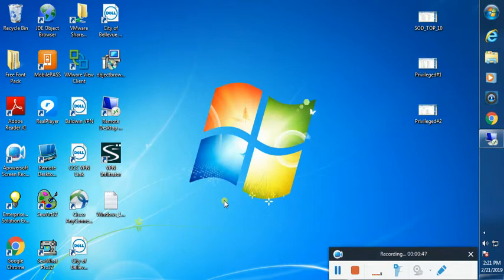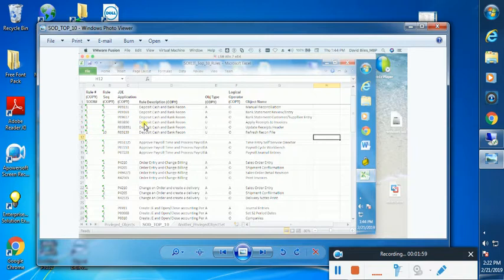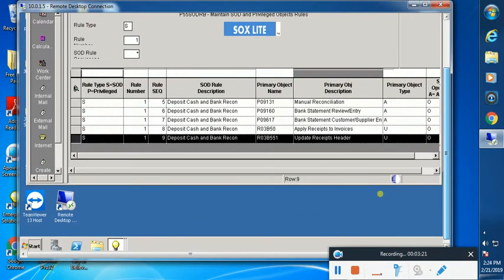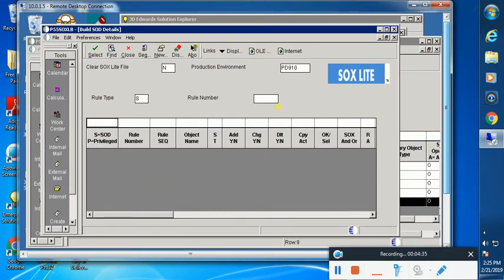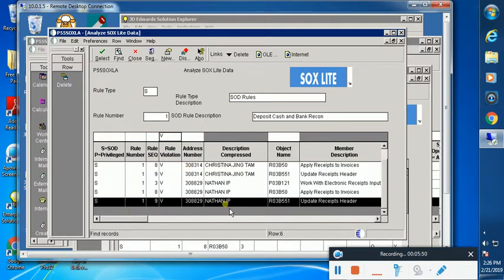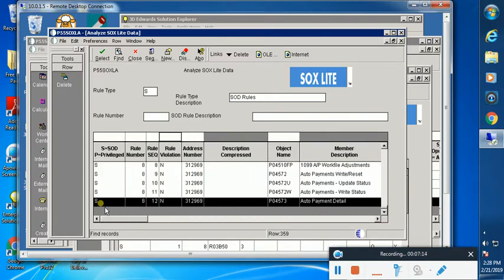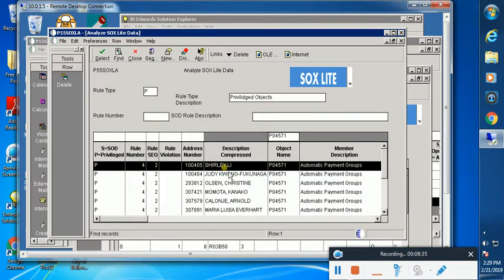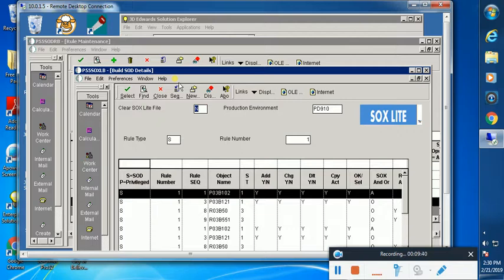SOX Lite SOD tool for JDE clients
SOX Lite Demo of SOD rules from E1sectools.com.
8.12 to 9.2
Dave Biles